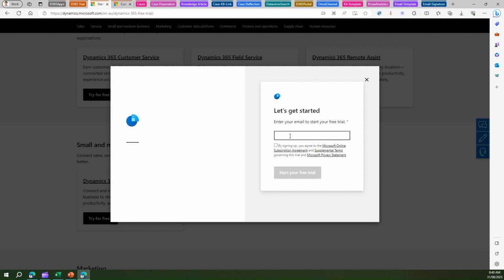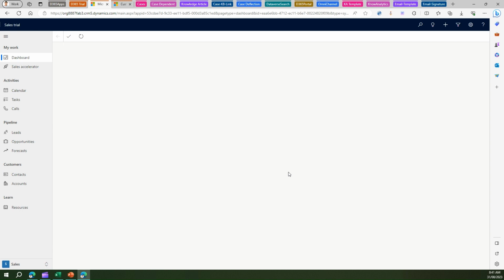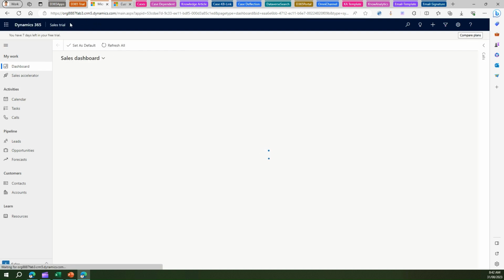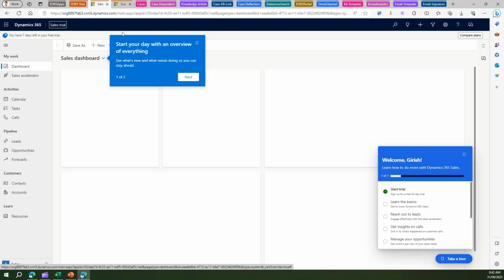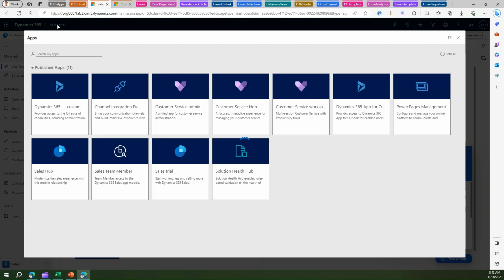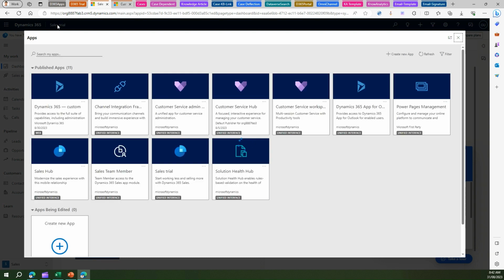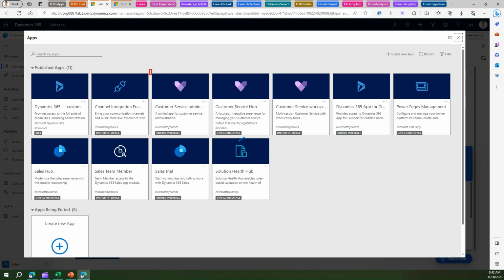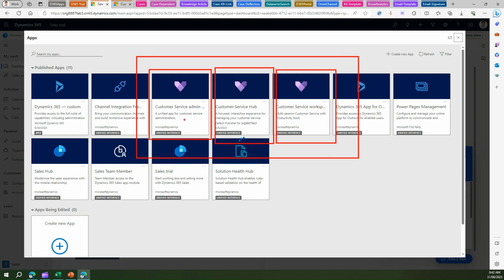How to provision Dynamics 365 Customer Service free trial ?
This video demonstrates the process of provisioning free trial for Dynamics 365 Customer Service module.

Girish Uppal explains the process of leveraging free trial provided by Microsoft to test the application before making a purchase. Microsoft usually provides a 30-day free trial with a likewise feature parity available within the production-based apps.